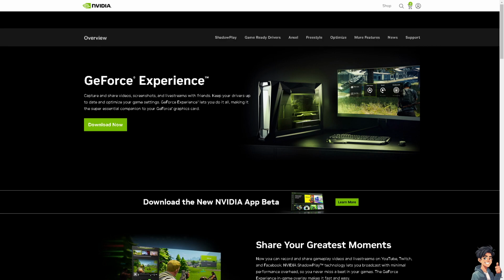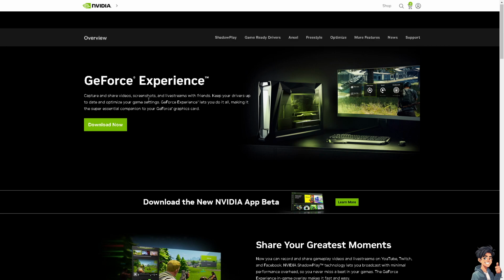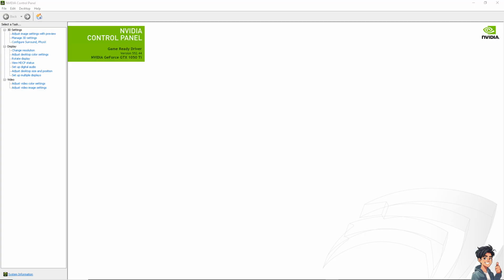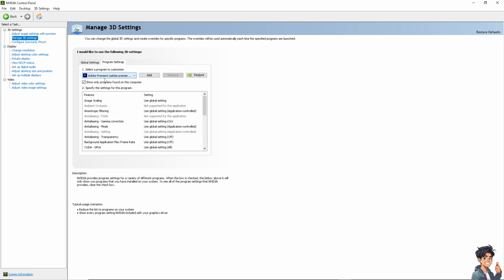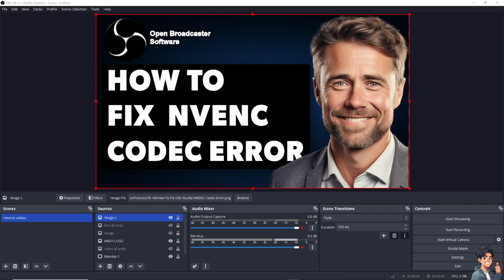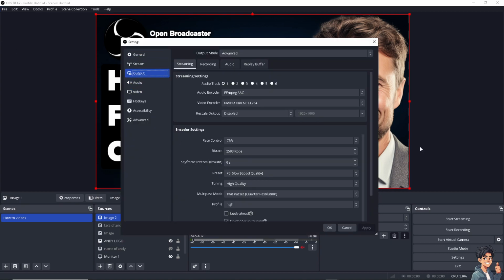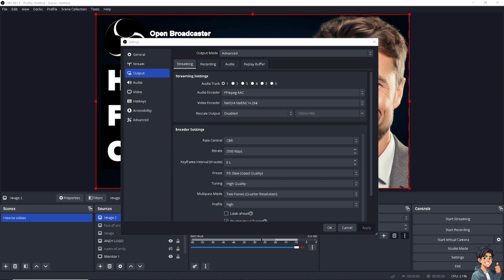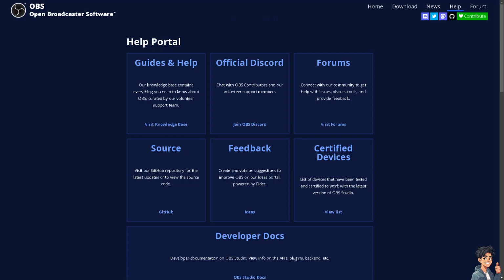How To Fix OBS Studio NVENC Codec Error (Full 2025 Guide)